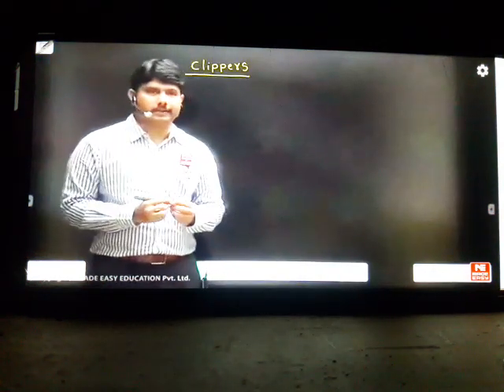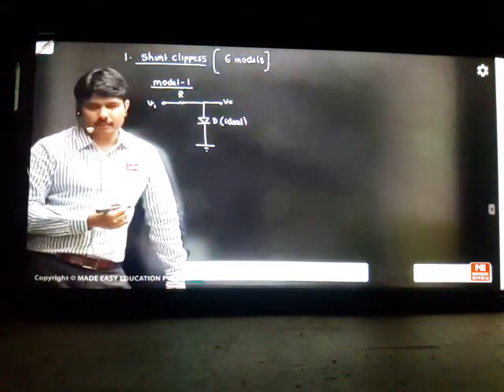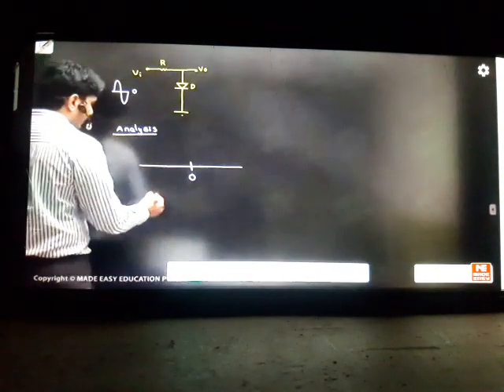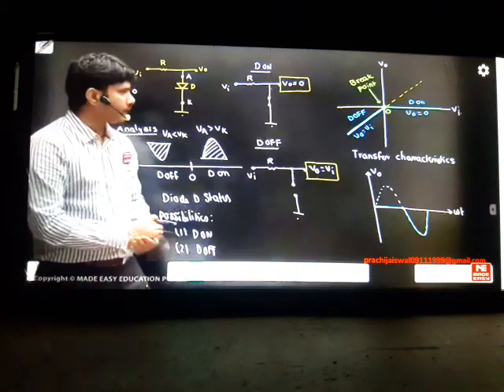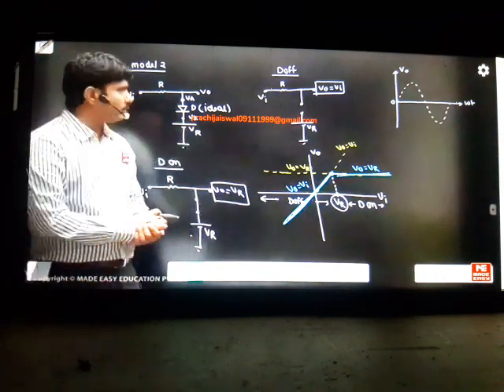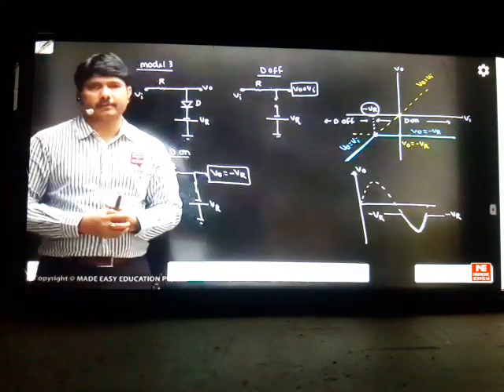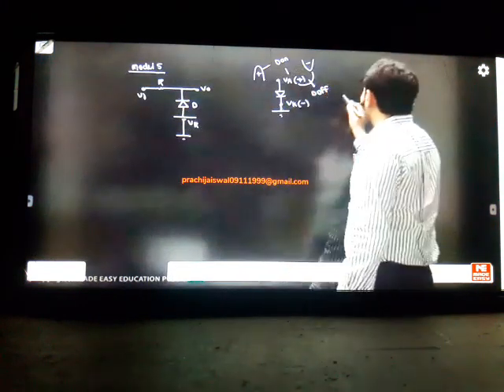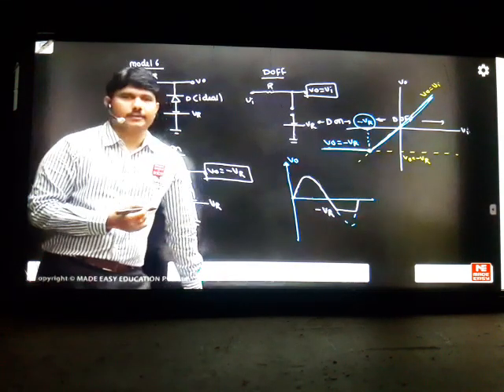analog lecture 4A#physics